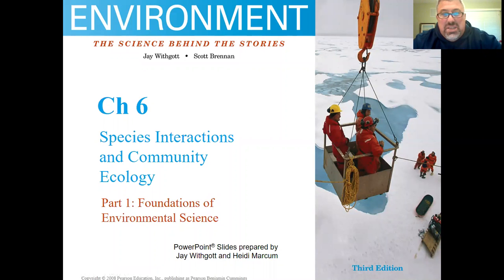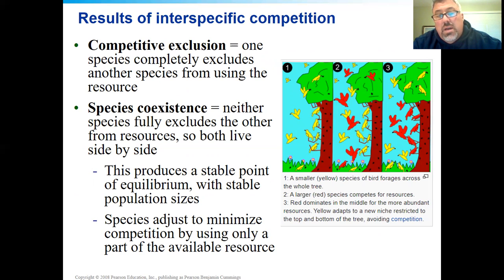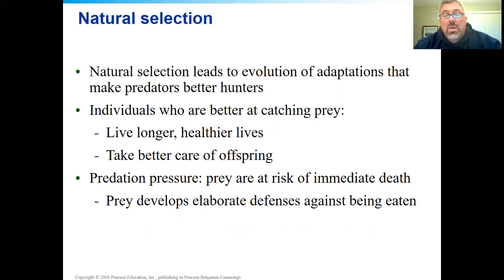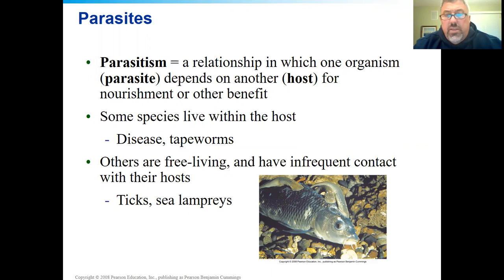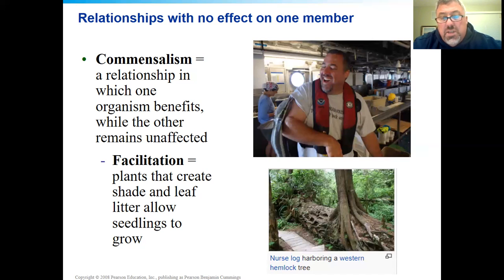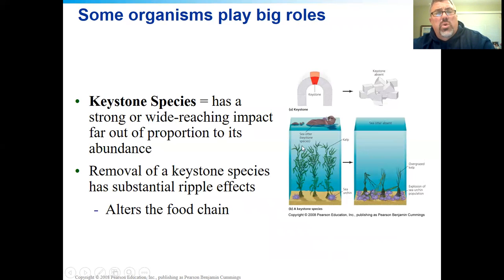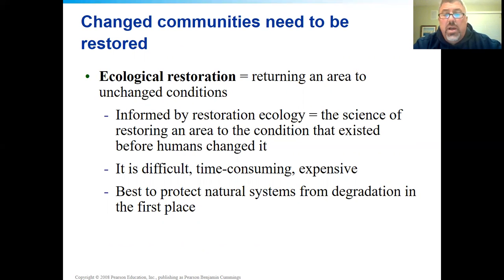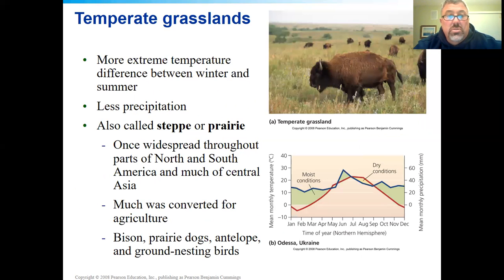Ch 4 vod